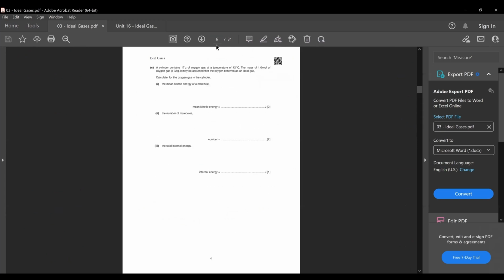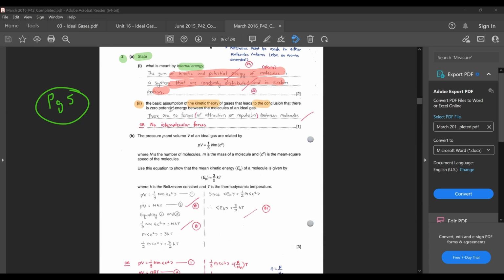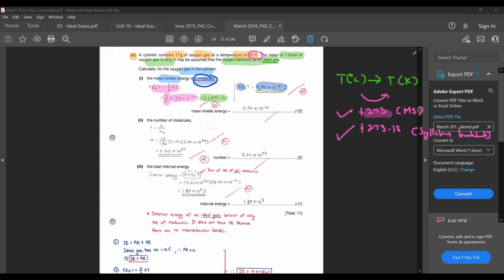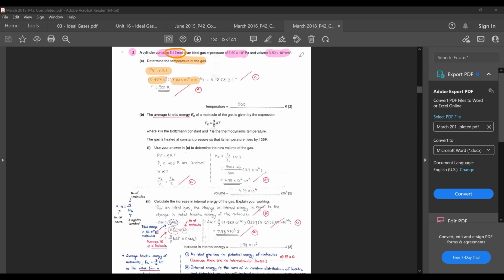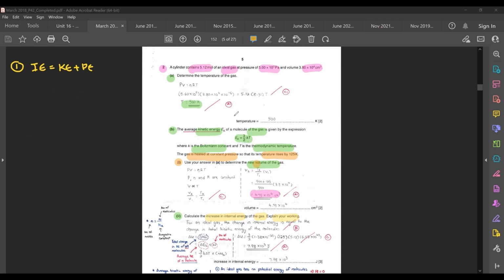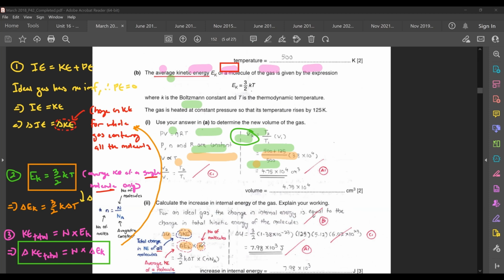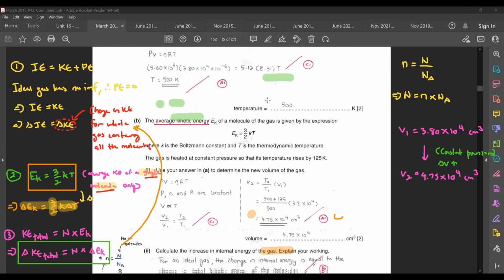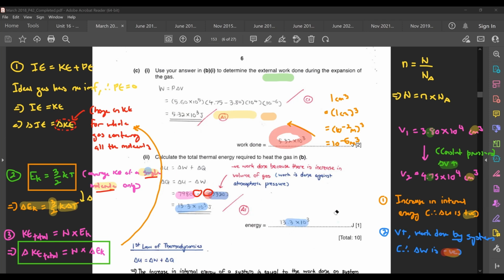16.3 Past Year Examples (Part 1) | Ideal Gases (A2) | CAIE 9702 Physics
Past year question discussion on Ideal Gases:
0:00 May/June 2015 P42 (Q2)
3:34 Feb/March 2016 P42 (Q2)
11:44 Feb/March 2018 P42 (Q2)